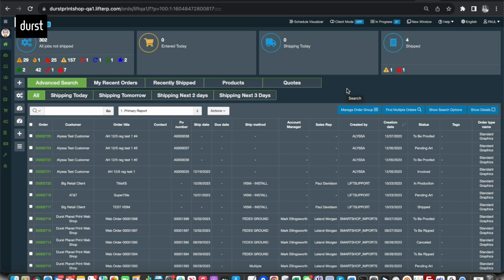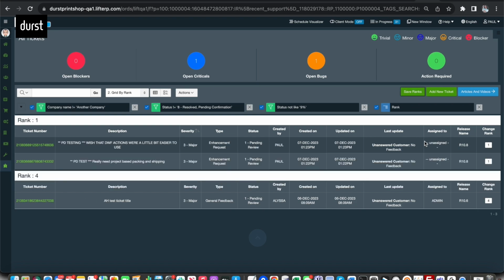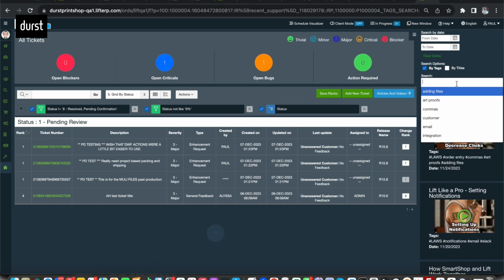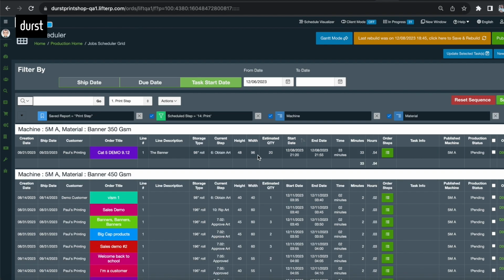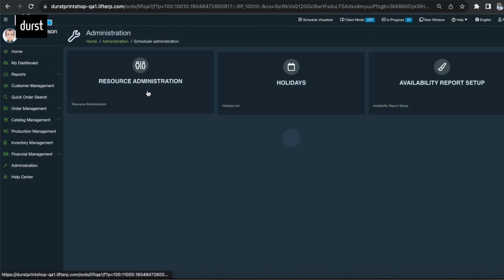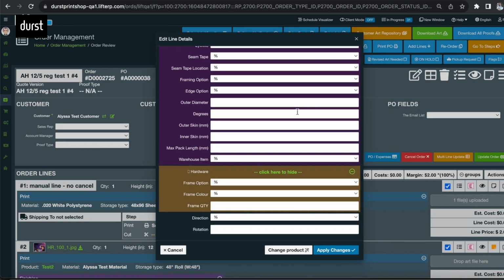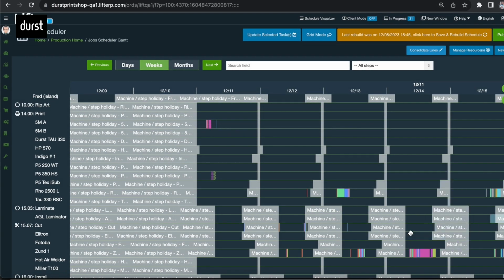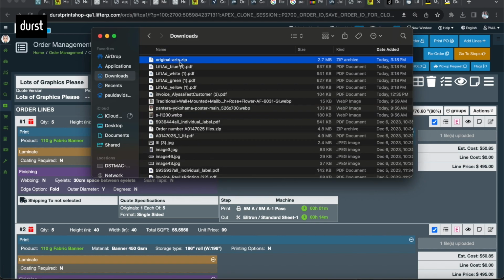ERP/MIS Printing Software - Durst Lift ERP - Release 10.8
Lift ERP version 10.8 is here, and it comes with a wave of phenomenal features, such as a brand new Help Center, designed to redefine the way crucial support and resource access are managed; an improved Scheduling that provides the possibility to select multiple tasks, add stops, modify task level efficiency and much more; an enhanced Art Download.

00:00 Help Center
04:11 Scheduling
10:43 Art Download